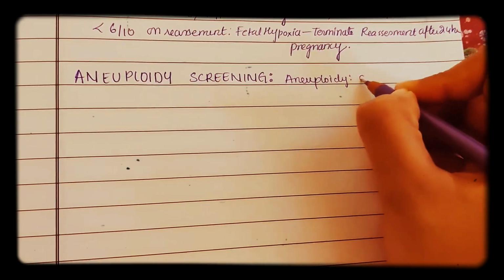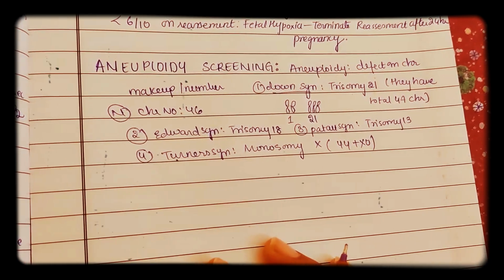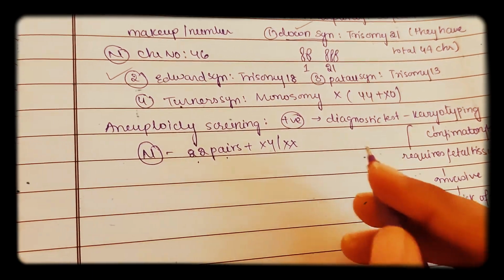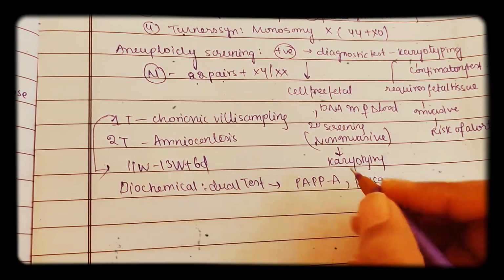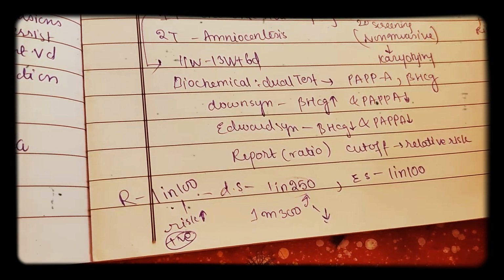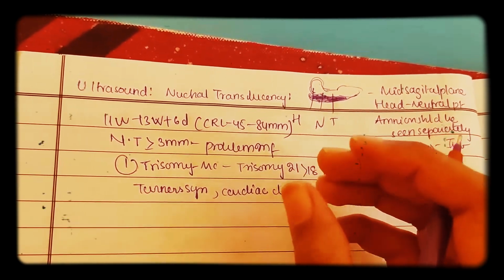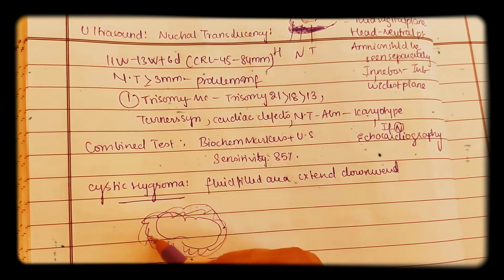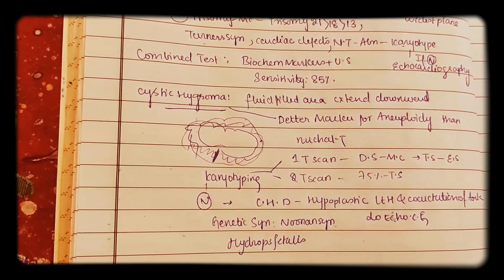Aneuploidy screening part 1